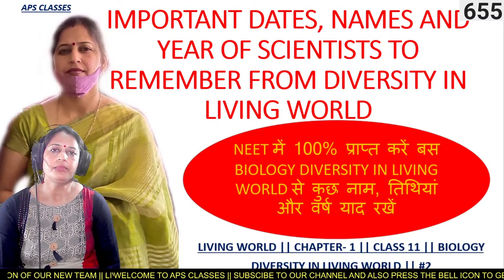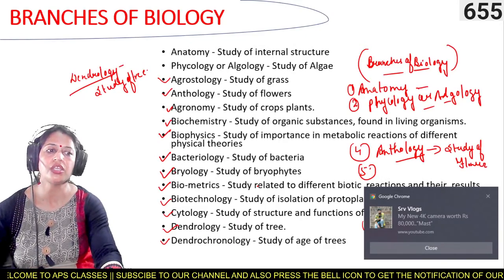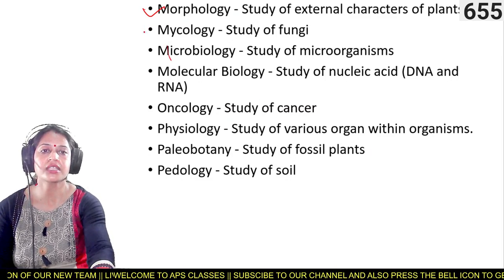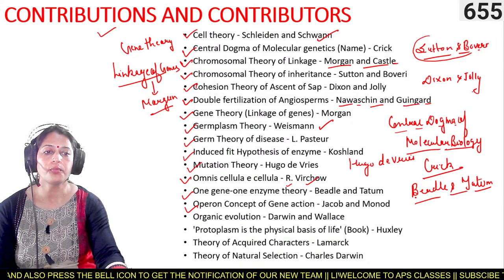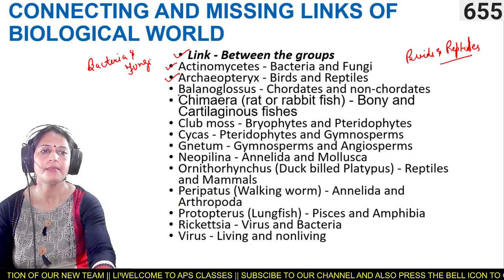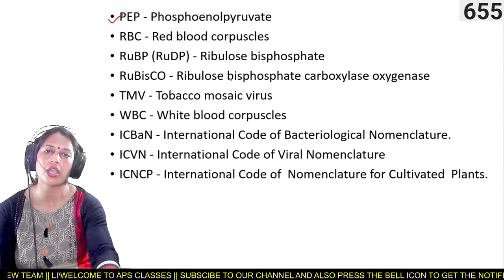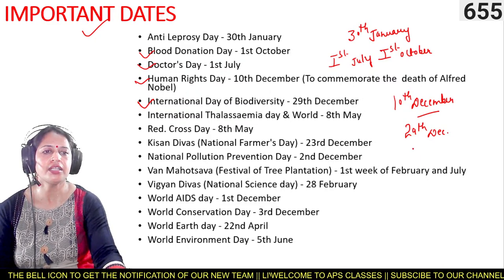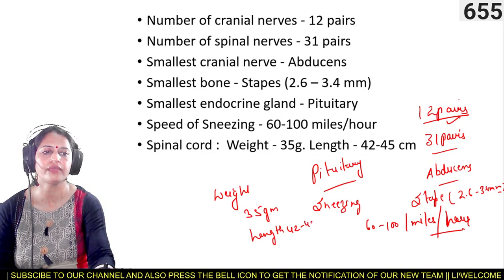IMPORTANT DATES, NAMES AND YEAR OF SCIENTISTS TO REMEMBER FROM DIVERSITY IN LIVING WORLD || BIOLOGY